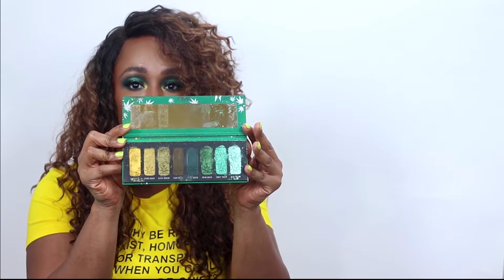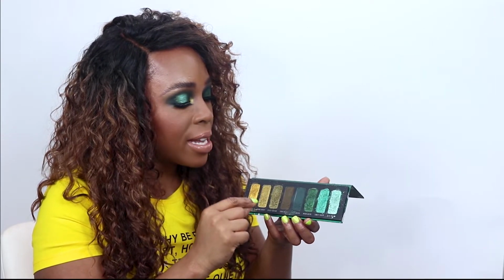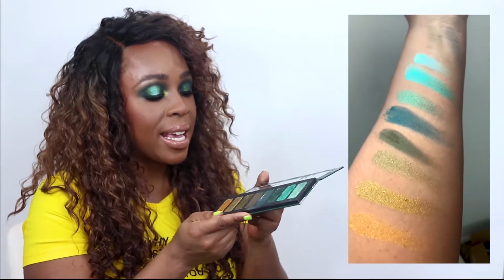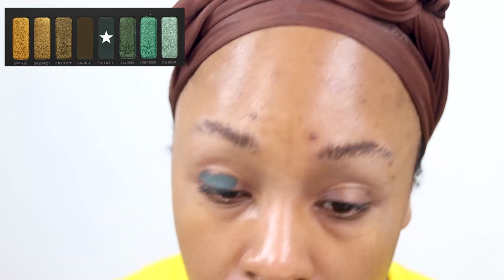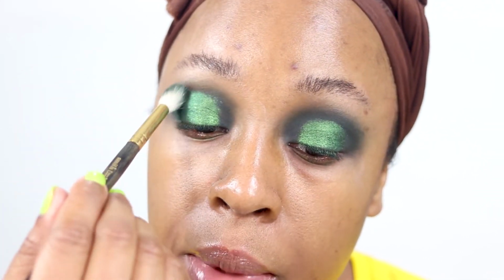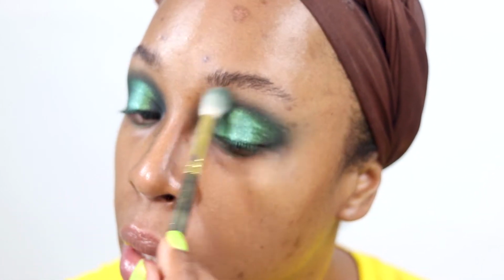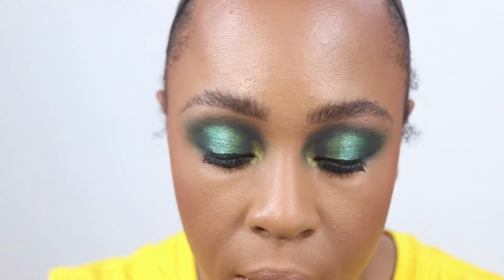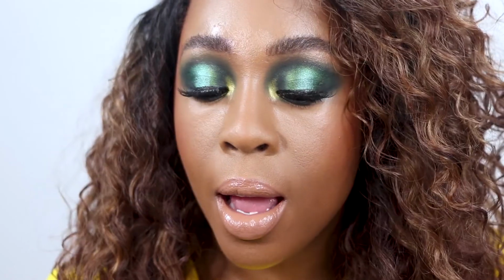Melt Cosmetics Smoke Sessions | Is It Worth It | Review and Tutorial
Since Melt Cosmetics is restocking the Smoke Sessions Palette I wanted to go ahead and do a review and tutorial of it. This palette was originally released in November 2018. It is the 3rd palette released by Melt Cosmetics who is most well known for their eyeshadow stacks. The palette consists of 8 shades, 6 of which are shimmer/metallic. While I do love the palette, it is not without its faults.

Video Mentioned
Brows: Lime Crime Bushy Brow and Benefit Precisely My Brow
Foundation: Cover FX Natural Finish
Concealer: Wet and Wild Photo Focus Concealer
Powders:Dermablend Powder and Laura Mercier Translucent Deep
Blush: Beauty Bakerie Scoops Elysees
Highlight: Black Radiance Contour Kit
Lips: Too Face Melted Chocolate Honey

My "Best Match" Foundation Shades
Estee Lauder 6w1
Lancome 500Suede
MAC NC50
Save Money While You Shop